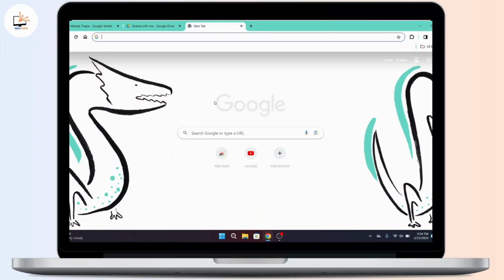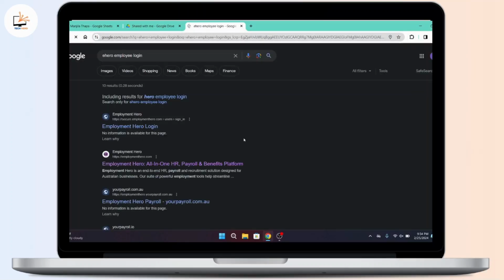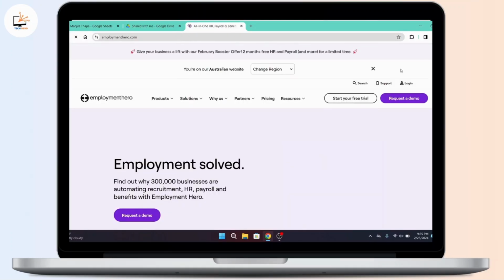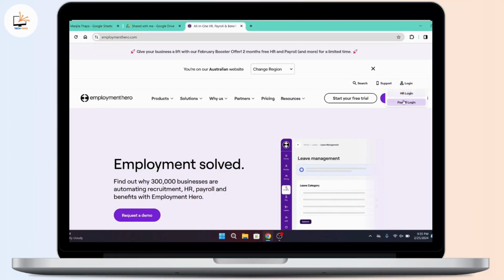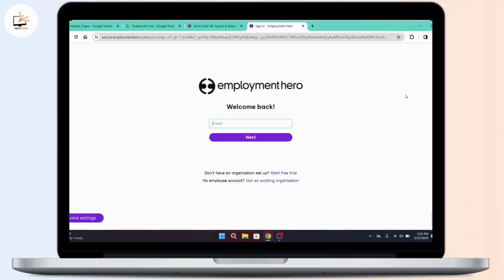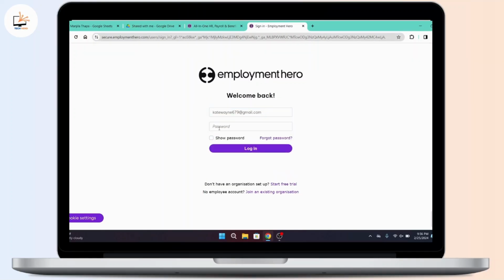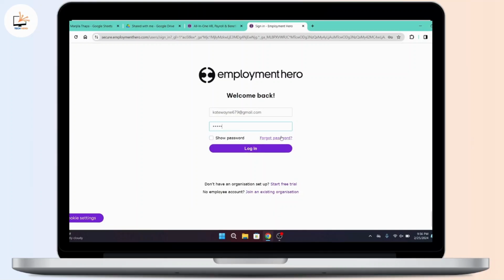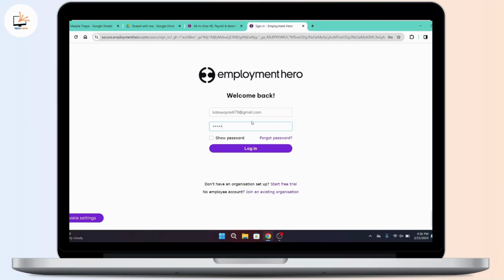How to login to EHERO employee Account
How to login to EHERO employee Account – In this comprehensive tutorial, we’ll walk you through the process of logging into your EHERO employee account. Whether you’re new to the platform or need a refresher, this step-by-step guide will help you access your EHERO employee portal with ease.

In this video, you’ll learn how to:

Access your EHERO employee account
Navigate the EHERO login portal
Troubleshoot common login issues
Timestamps:
0:00 Introduction
0:20 Step 1: Accessing the EHERO Login Page
0:45 Step 2: Entering Your Login Credentials
1:10 Step 3: Troubleshooting Login Issues

EHERO employee account login
EHERO login tutorial